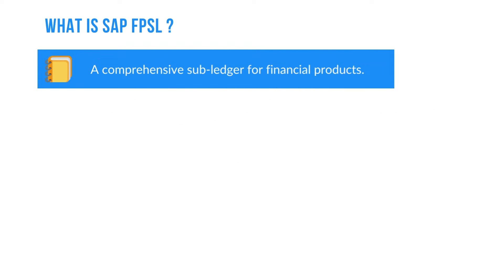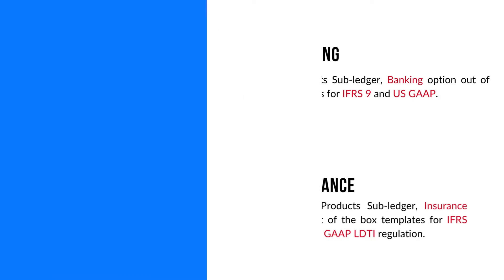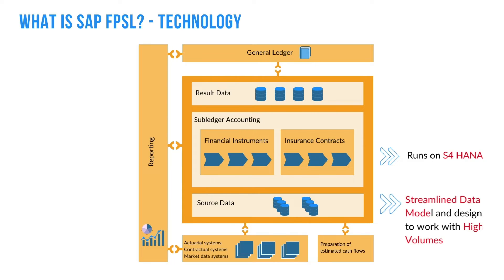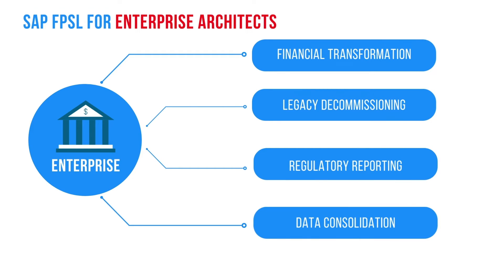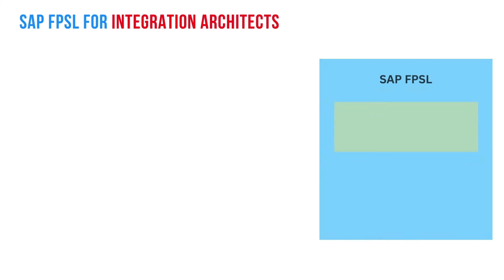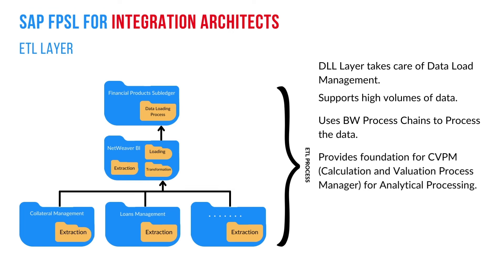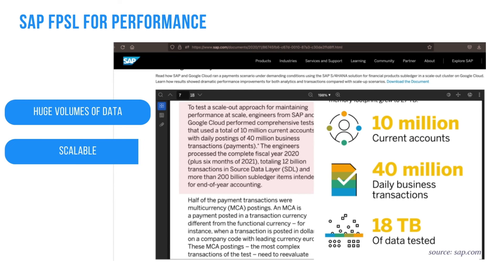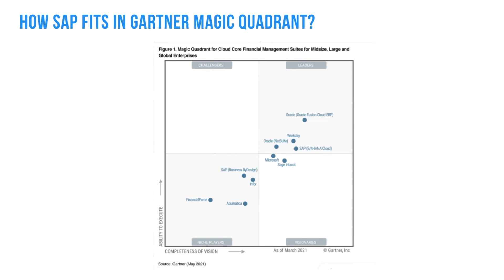Unboxing SAP FPSL by Prasad Sri Koribilli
This is an Unboxing Video of SAP FPSL. We will cover the below topics around SAP FPSL
1. What is SAP FPSL?
2. Enterprise Architecture Perspective
3. Integration Architecture Perspective
4. Performance
5. Opportunities
6. Industry Pulse